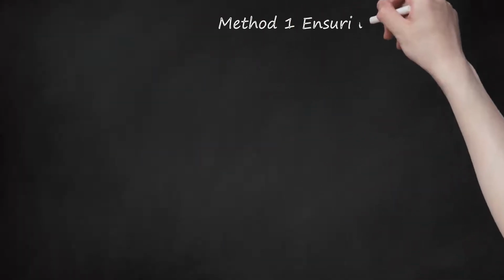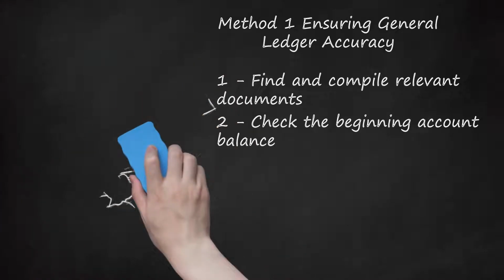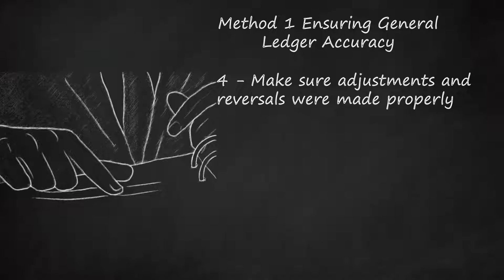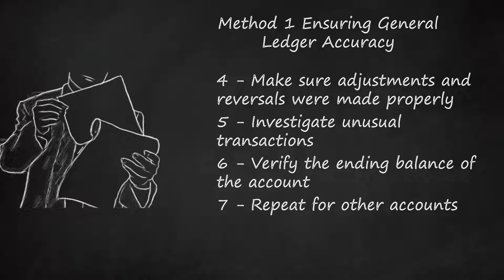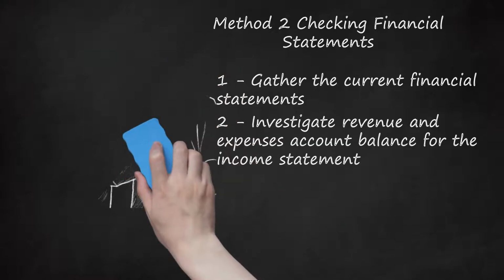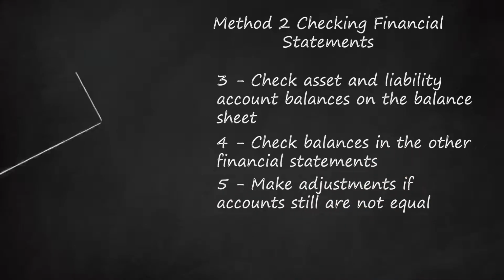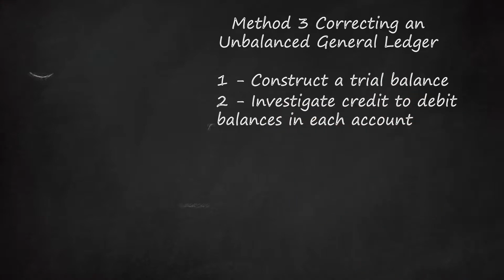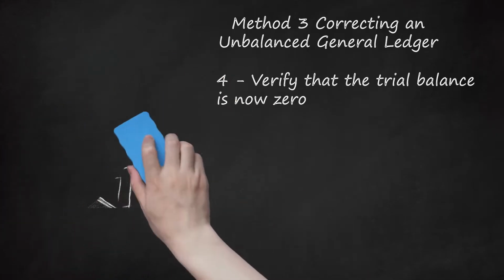General Ledger Reconciliation: Ensuring Accurate Financials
Ensuring General Ledger Accuracy: Methods for Reconciliation and Checking Financial Statements. The video provides a general ledger overview, explaining what it is and how to ensure its accuracy. The general ledger is the master record of all financial transactions in a company, including assets, liabilities, revenue, and expenses. To reconcile the general ledger accurately, one must gather all relevant documents, check the beginning account balance, match each general ledger entry with its underlying transaction, ensure adjustments and reversals were made properly, investigate unusual transactions, and verify the ending balance of the account. In addition, the video also explains how to check financial statements, including investigating revenue and expenses account balances for the income statement and checking asset and liability account balances on the balance sheet. The process of reconciling accounts involves comparing line items on financial statements to their equivalent accounts in the general ledger. This account reconciliation process flow ensures that the company's financial statements accurately reflect the state of the business's finances.